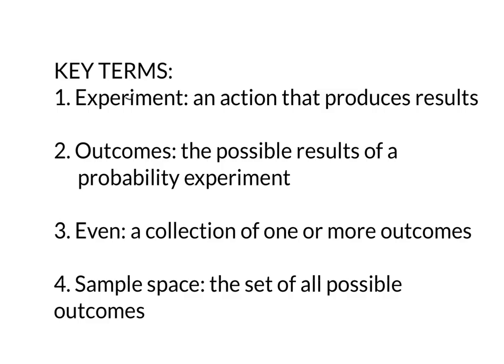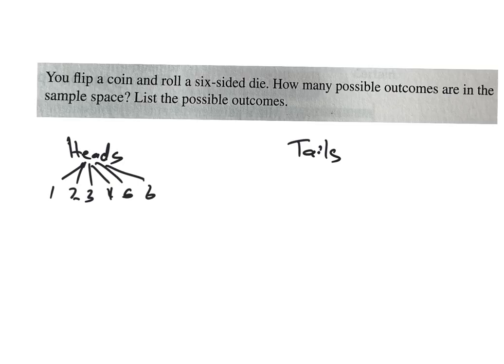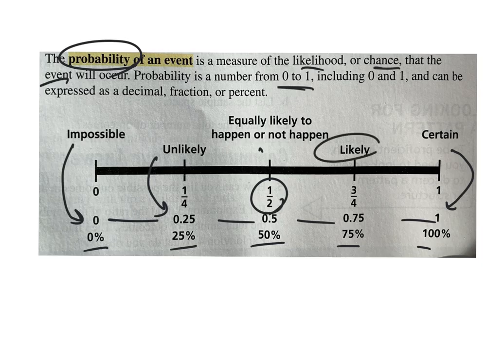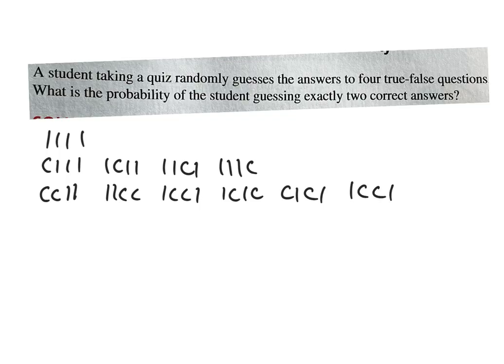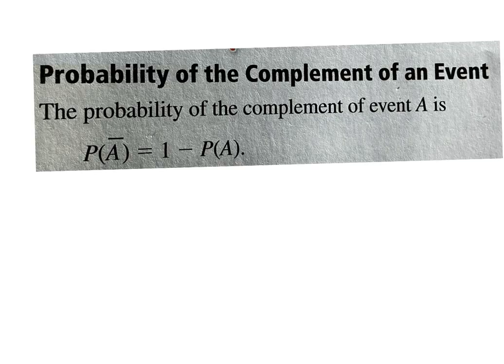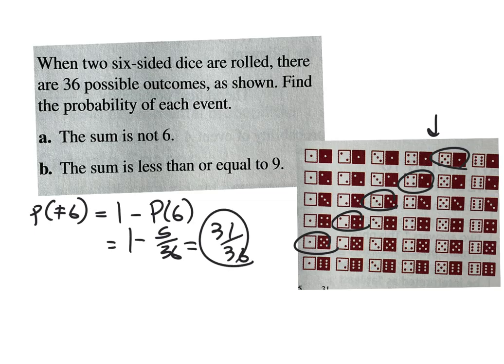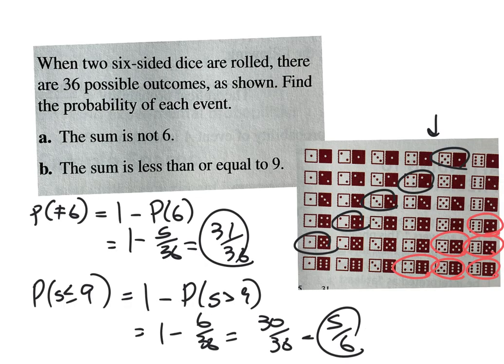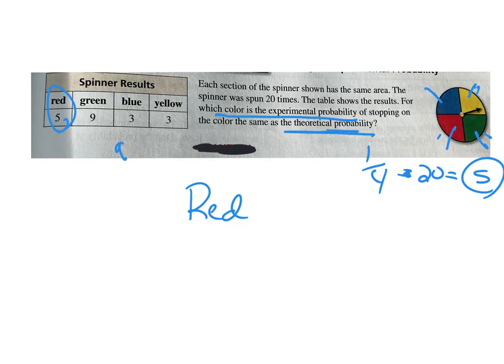Alg2 10.1 (2026) mb